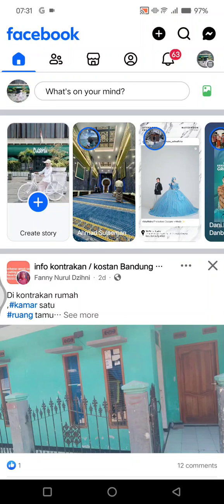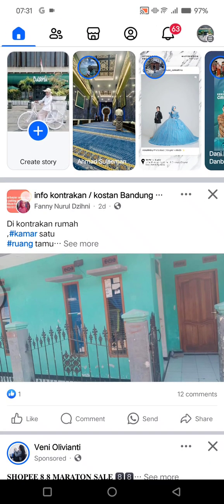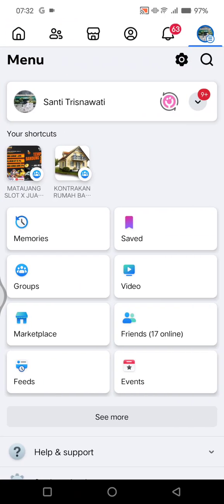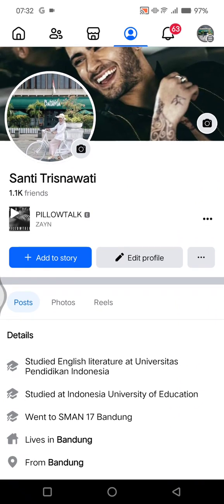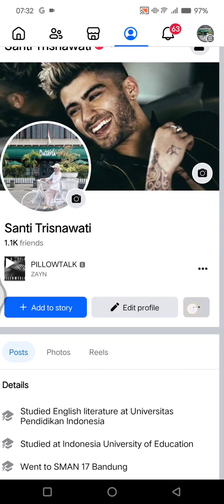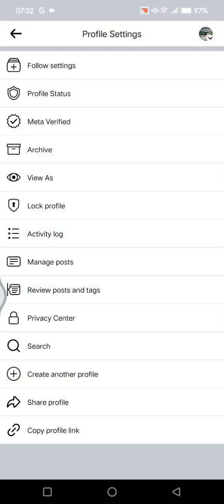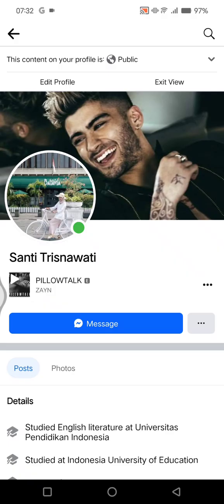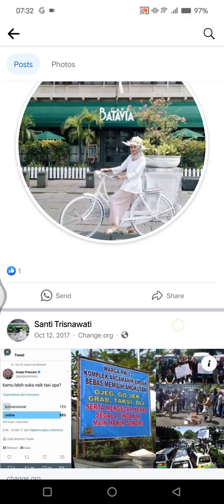~ Want to See Your Facebook Profile Through Someone Else's Eyes? Here's How!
**Description:**

Ever wondered, *"How does my Facebook profile look to others?"* You're not alone! In this tutorial, you'll learn how to view your Facebook profile as someone else would see it. Whether you want to ensure your privacy settings are perfect or just satisfy your curiosity, this guide has got you covered.

To get started, open the Facebook app and head to your profile. Simply tap on your profile picture or name at the top right. Then, click the three-dot menu next to "Edit Profile" and select the "View As" option. Instantly, you'll see how your profile appears to the public or specific people. It’s that easy!

For those using a computer, the steps are just as simple—navigate to your profile, access the "View As" feature, and check out how your page looks to others.

This step-by-step method ensures you understand how others perceive your posts, photos, and updates. Adjust your settings accordingly for better control of your Facebook presence.

- Ensure private content stays private.
- Double-check what information is visible to the public.
- Keep your profile looking professional or personal as needed.

Got questions? Drop them in the comments—we’d love to help!